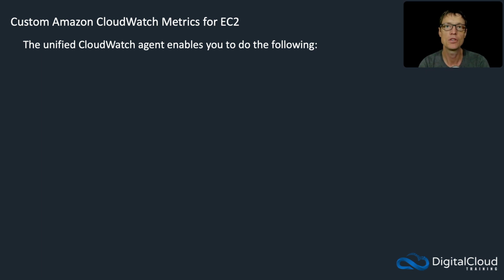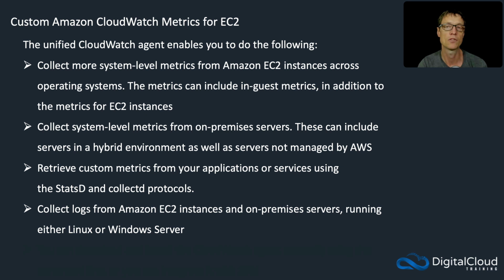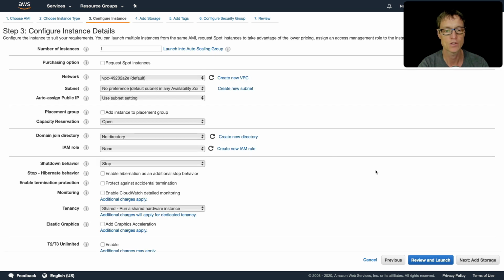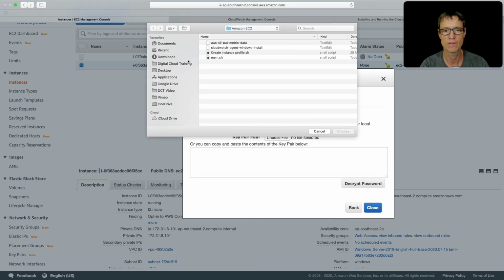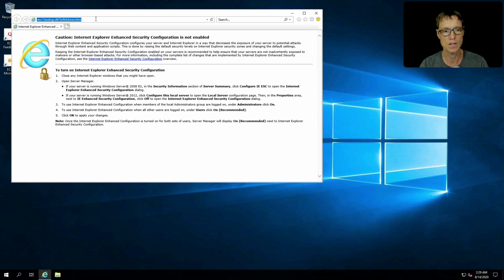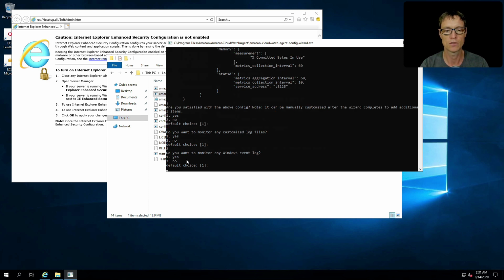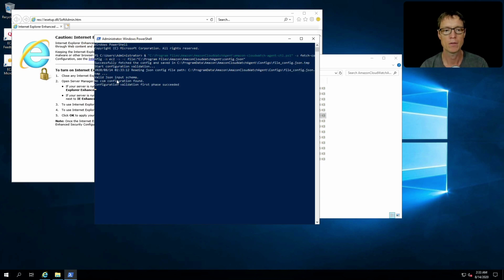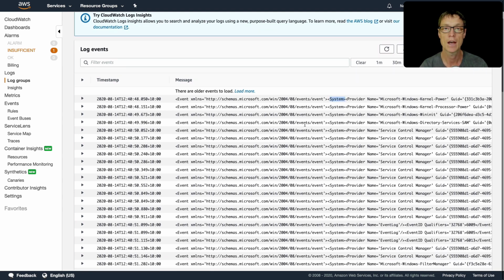Unified CloudWatch Agent for Amazon EC2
The unified CloudWatch Agent for Amazon EC2 instances can be used to collect system-level metrics, in-guest metrics, custom metrics and logs. It can be used not just with EC2 but with on-premises servers as well. The agent must be installed on EC2 instances and in this video you'll learn how to install and configure the agent on an Amazon EC2 instance running Microsoft Windows.

This video tutorial is an excerpt from the popular training course for the AWS Certified SysOps Administrator Associate from Digital Cloud Training. To learn more about this hands-on training,

📌 Timestamps
0:00 - Introduction
1:30 - Prerequisites & Setup
3:31 - Connecting to Windows Instance
4:40 - Installing CloudWatch Agent
5:15 - Configuring the Agent
6:36 - Validating & Starting the Agent
7:22 - Verifying Metrics & Logs
8:33 - Cleanup